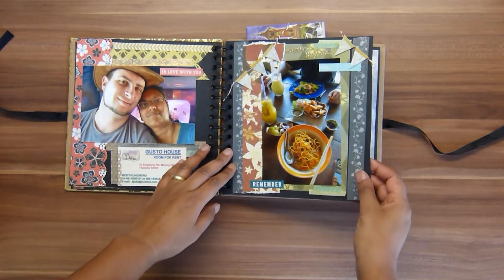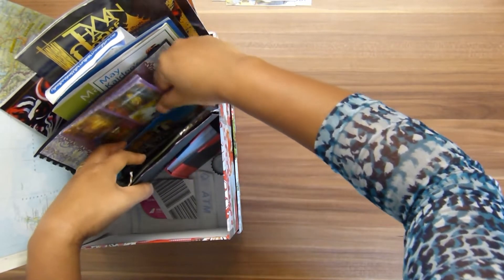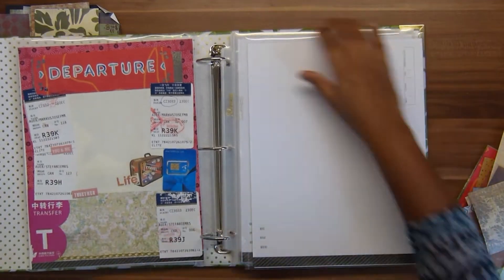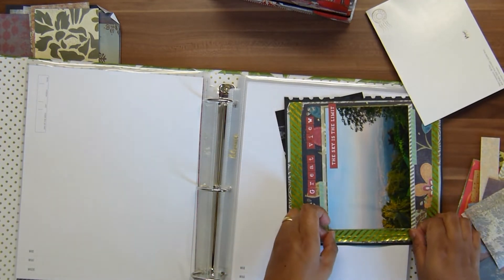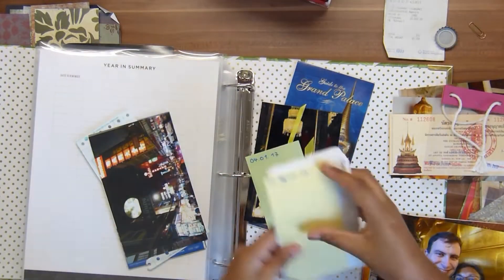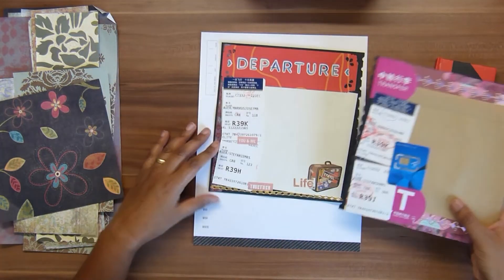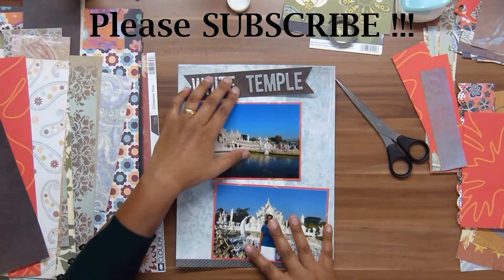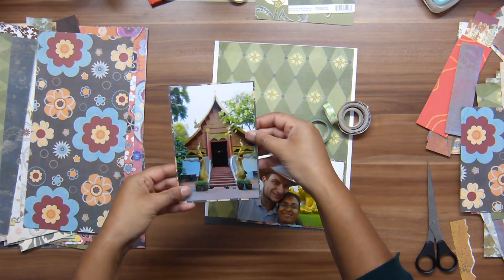Part 2 Thailand Scrapbook Album re-organisation in Storyline Chapter System and new layout process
The album I started in doing 7 layouts for my Thailand Travel Scrapbook Album (see Part 1) was too small for what I wanted to put into, so I am taking them out of that small ringbound album and re-organising my pictures and travel memorabilia into the 2016 Storyline Chapter Album from Heidi Swapp which is 8 inch by 11 inch, so nearly A4 size. I need to rethink the layout designs, as with pockets I cannot make the pages as interactive as I would normally do them. I also show you how I saved some of the first layouts to create a completely new layout.

We went for Christmas 2016 to Chiang Mai, Thailand and it was an incredible two week trip. I had the pictures in a little photo album that we bought in Thailand. But I wanted a proper scrapbook album, so I took everything out, had some additional pictures printed, got all my supplies and a pre-ring-bound album ready to do my layouts. But it didn't work as well as I imagined it to be, so I had to change to a bigger album... Part 3 will be all about some interactive elements I included in this album despite the pockets and how I finished off some details.

I am doing a series of videos as I have over 4 kg of travel memorabilia on, under and next to my desk waiting to be scrapbooked. I am using the snowball method to get my game on these scrapbooks. I made quite a few flip throughs for inspiration.

Stay safe and scrapbook on!